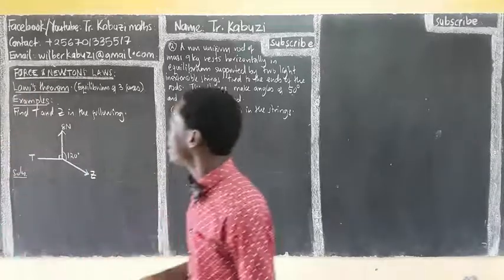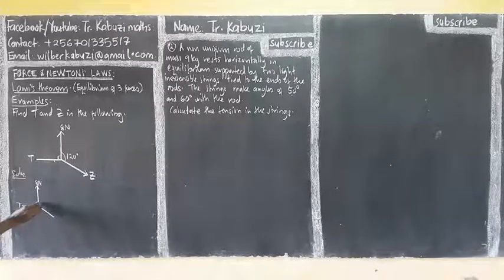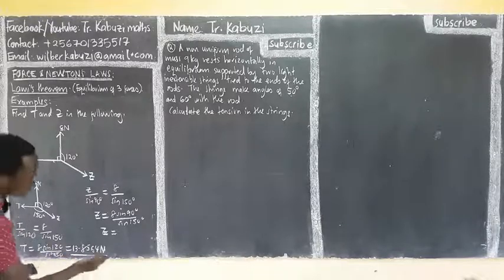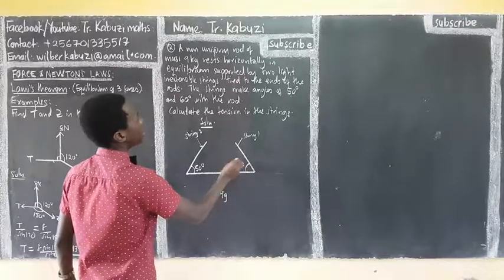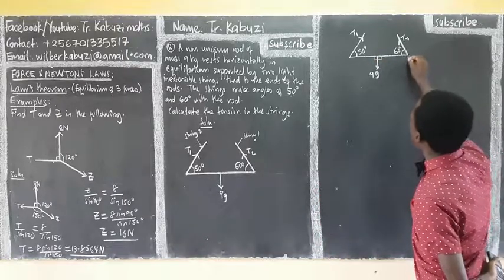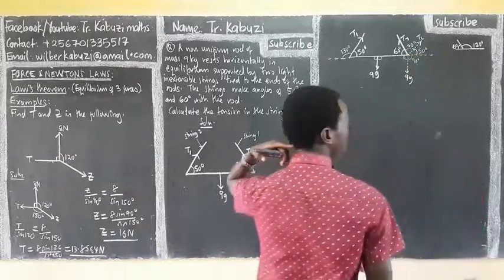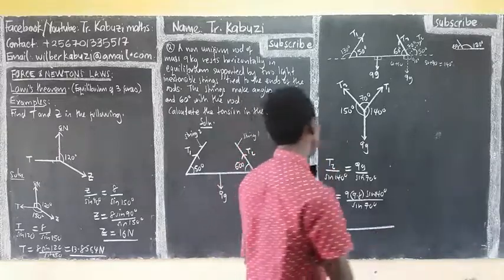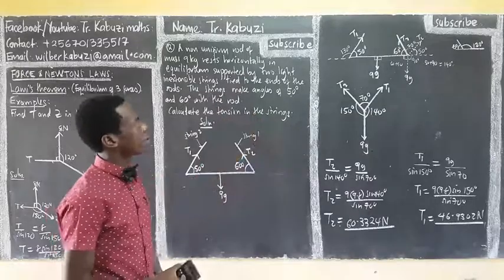Lami's theorem example 2.........